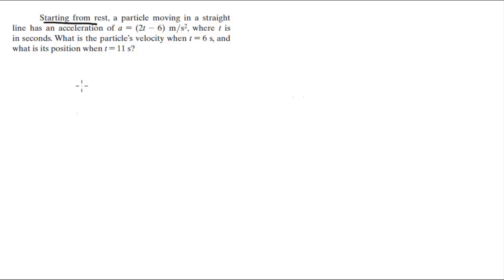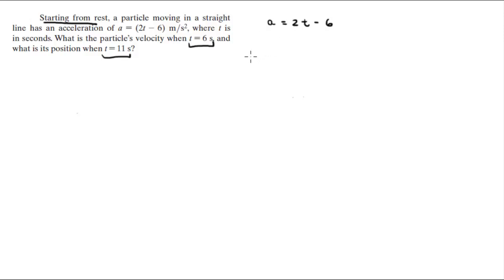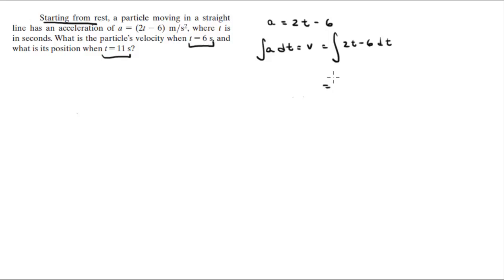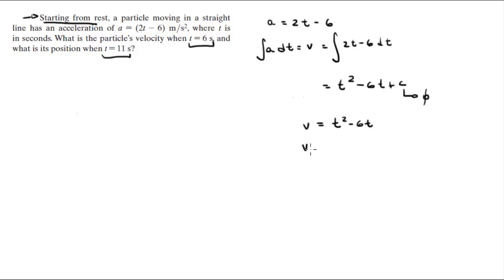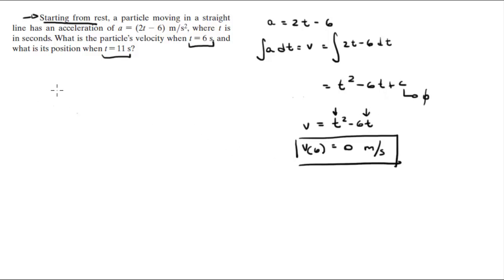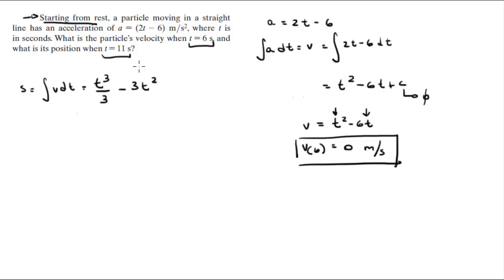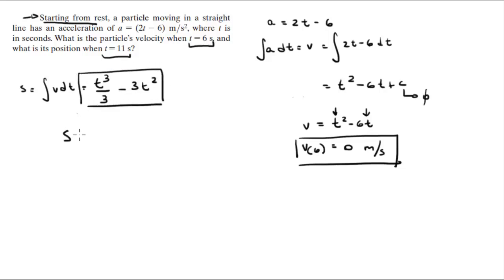What is the velocity when t = 6 s and the position when t = 11 s?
Starting from rest, a particle moving in a straight
line has an acceleration of a = (2t - 6) m/s2, where t is
in seconds. What is the particle’s velocity when t = 6 s, and
what is its position when t = 11 s?